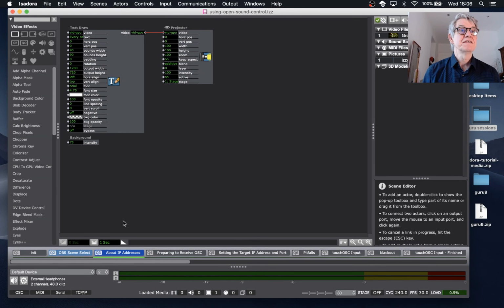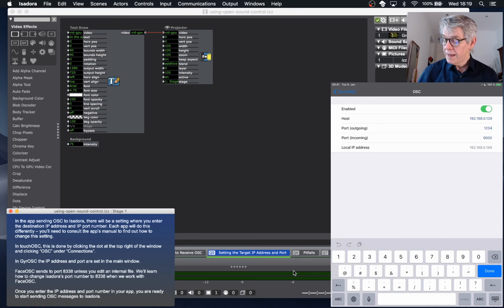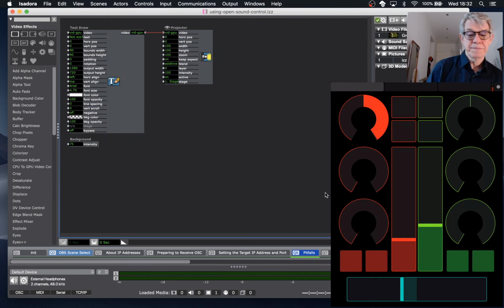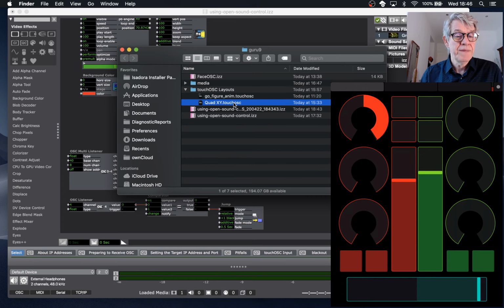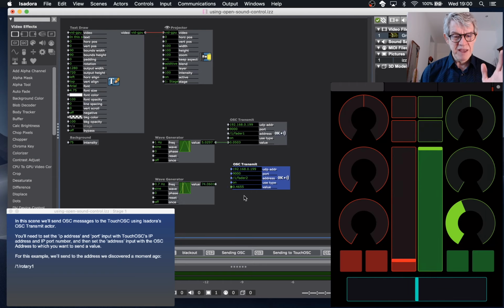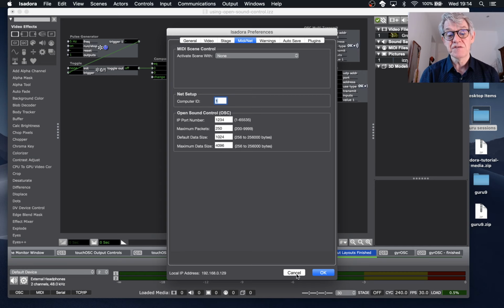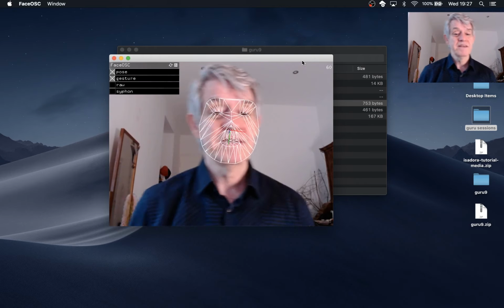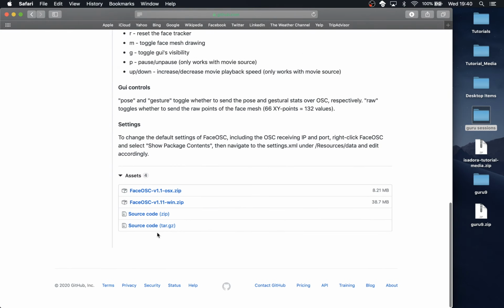Isadora Guru Session #9: Real-Time Interaction with Open Sound Control (OSC)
Session Start: 8:04
Description: In today's installment of the "guru sessions", open to all levels of experience, we'll dig deep into Open Sound Control (OSC), a protocol that allows Isadora devices and other programs to communicate with each other for real-time interactive control. You'll learn how to receive OSC and use it to control your patches, how to control other applications by sending them OSC messages they understand, how to create a custom layout for the incredibly useful control surface app TouchOSC.

In addition to TouchOSC (iOS/Android), we'll be using GyrOSC (iOS only) and FaceOSC (Mac/Win) during the demonstration. (TouchOSC and GyrOSC are not free, but we can highly recommend both for anyone seeking ways to sense a person's movement and orientation using a device.)